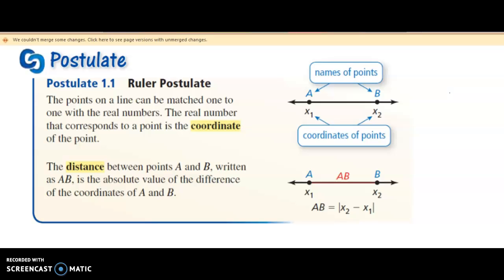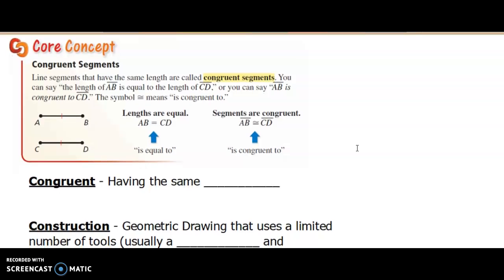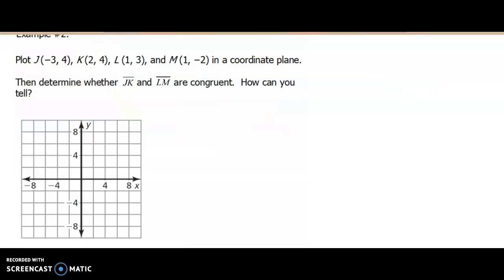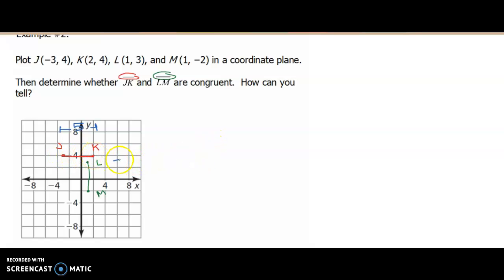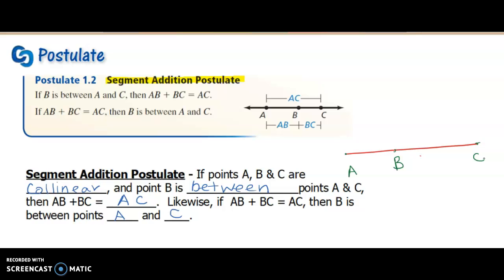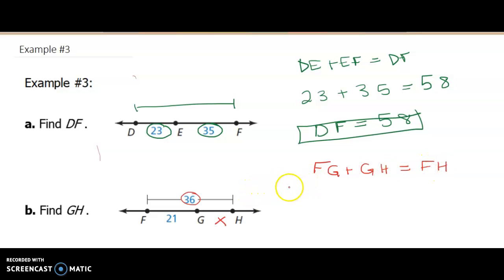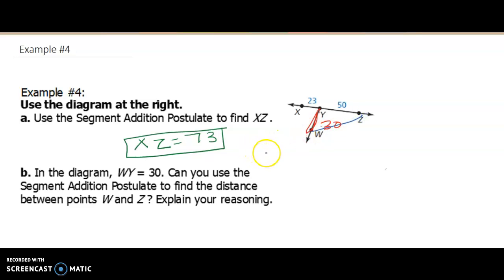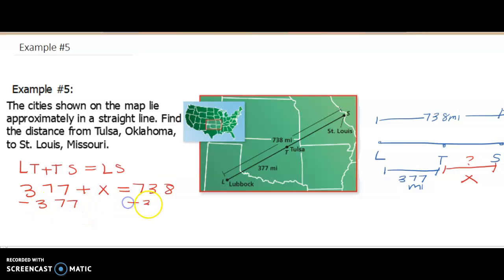Geom. 1.2 - All